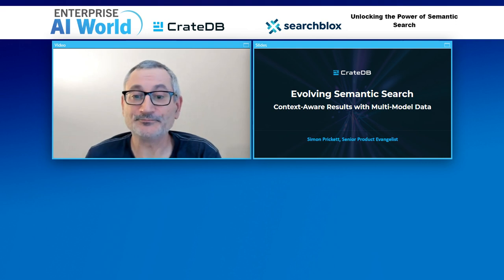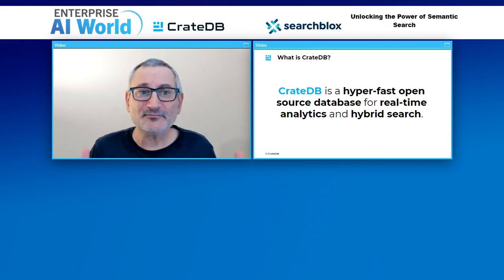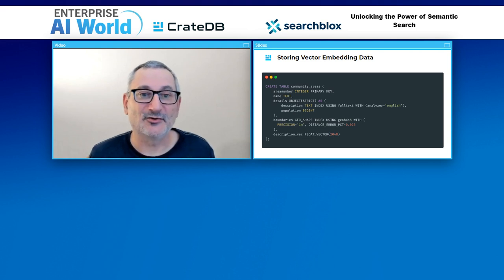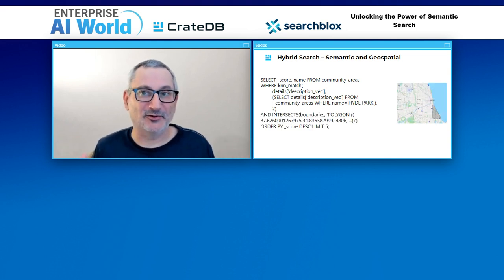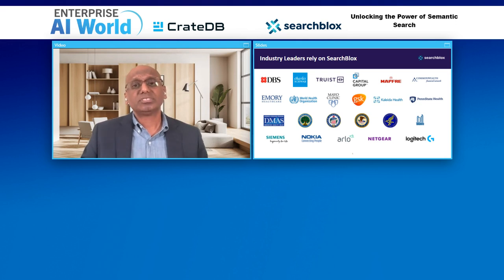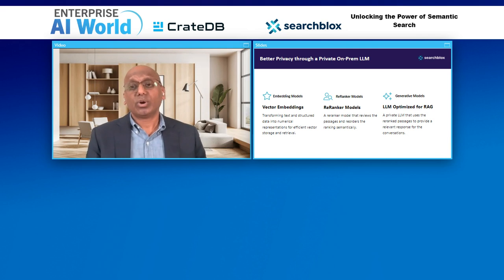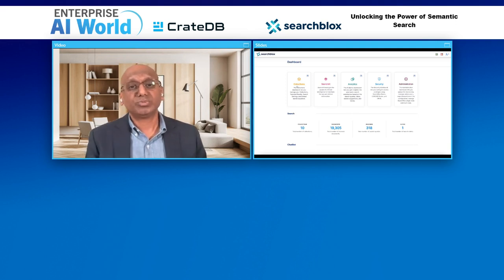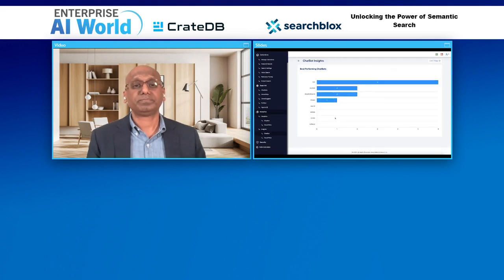Unlocking the Power of Semantic Search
From recommendation systems and customer support to voice assistants and enterprise search, your ability to provide relevant, personalized, and meaningful information to employees, partners, and customers is essential to driving positive business outcomes. This makes the ability of the information retrieval systems that we rely upon to understand user intent and deliver context-aware results incredibly valuable.

As such, it's no surprise that semantic search continues to grow in importance as a key component for enhancing an organization's ability to extract value from its data and improve the accuracy of AI-generated content. At the same time, unlocking the power of semantic search is not without challenges. Ambiguity, data quality and availability, knowledge base maintenance, scalability and real-time processing are all common issues.